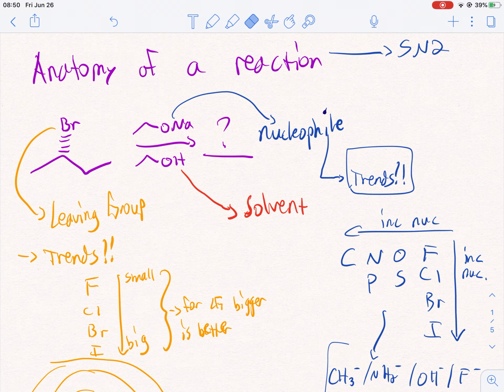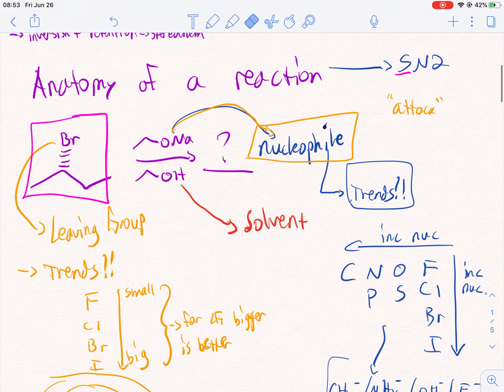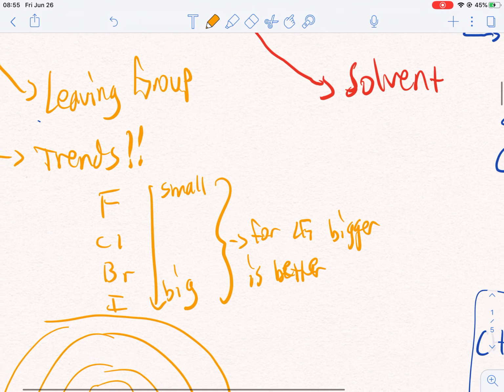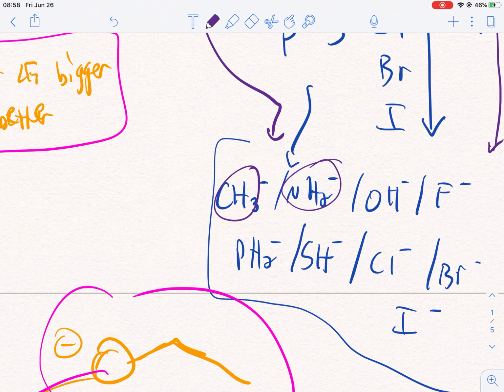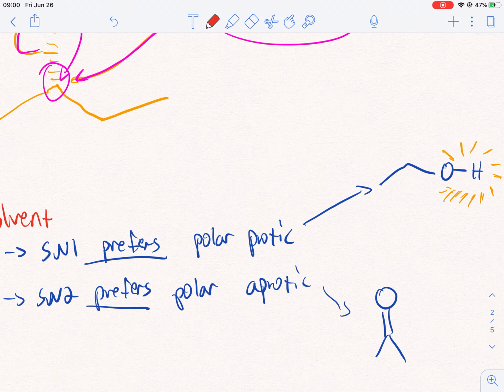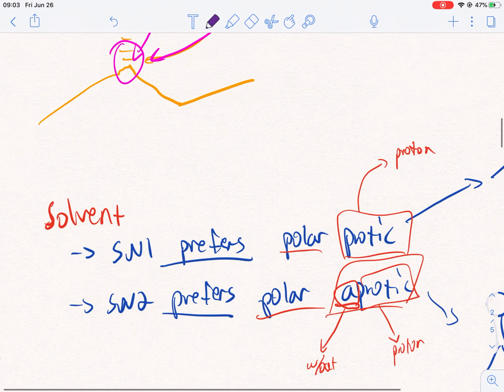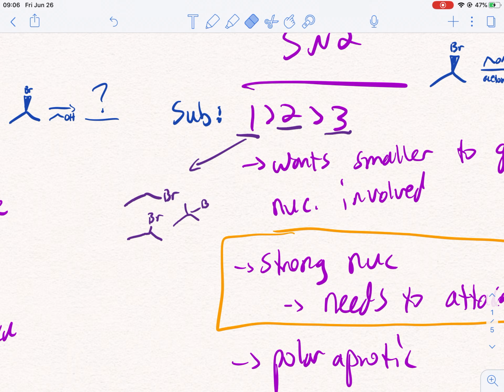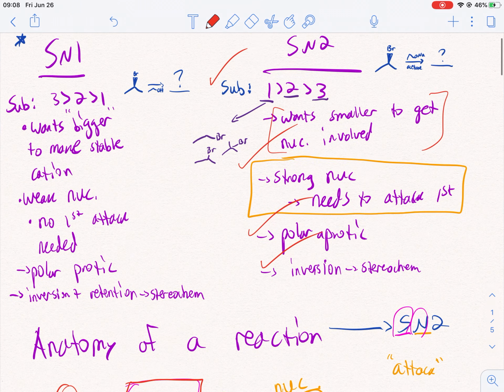SN2 reactions : A general overview